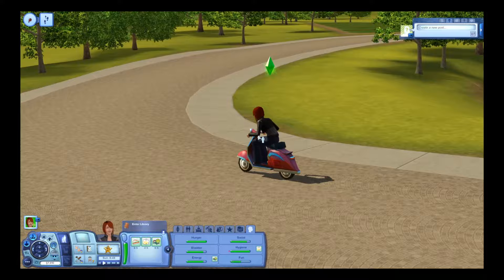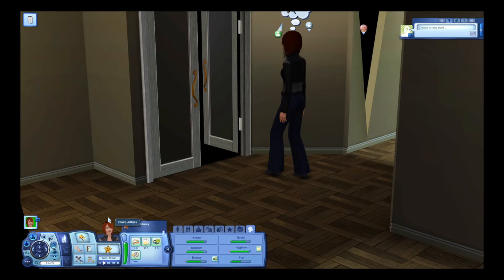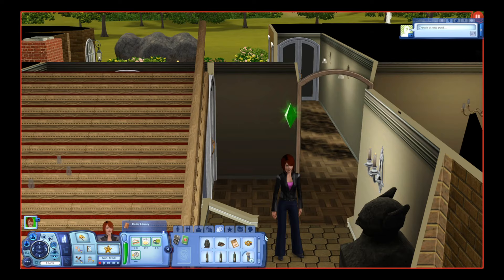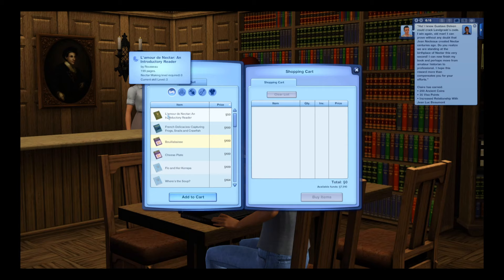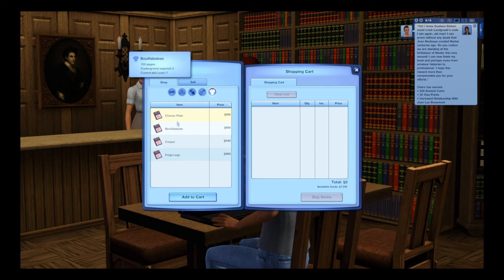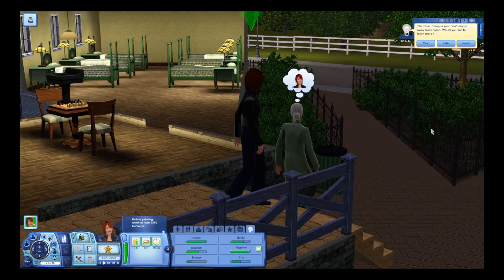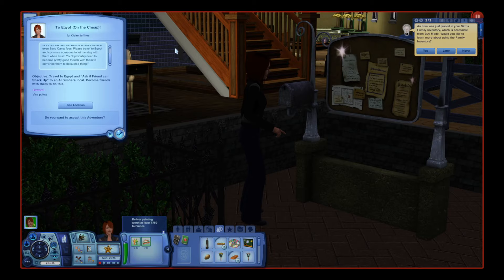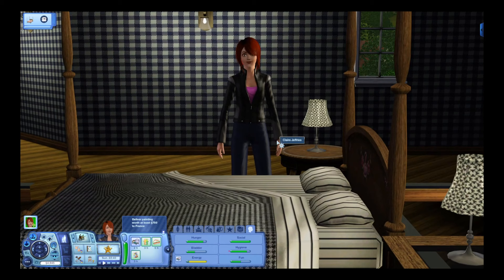Sims 3 - World Adventures Let's Play - Episode 17 - The Search Begins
Sims 3 - World Adventures Let's Play - Episode 17 - The Search Begins.  In this episode we break in to the library of the Chateau du Landgraab to retrieve papers about the history of nectar making.

World Adventures was the first expansion pack released for the Sims 3, and it might be my favorite expansion pack for the Sims 3.  I can't believe it's been over 10 years since its release in 2009.  I'm really very excited for this Let's Play!